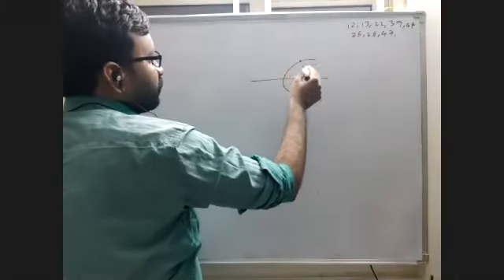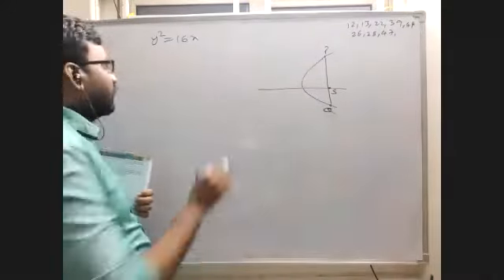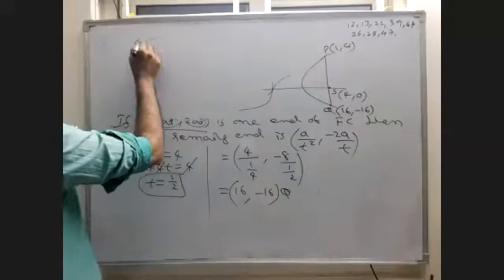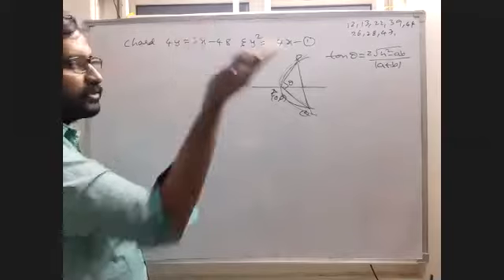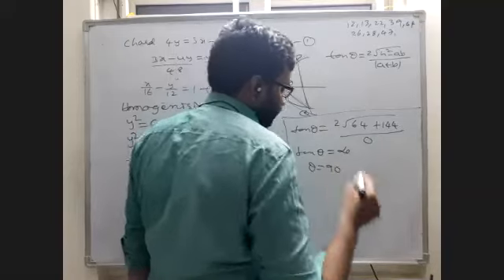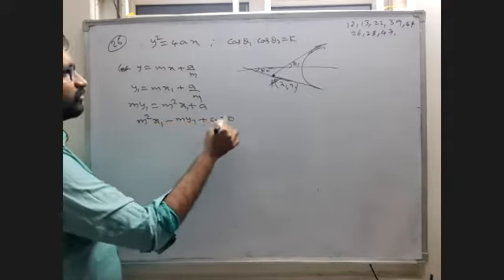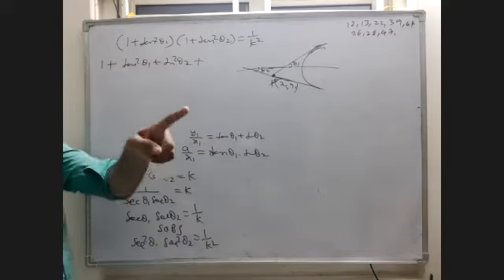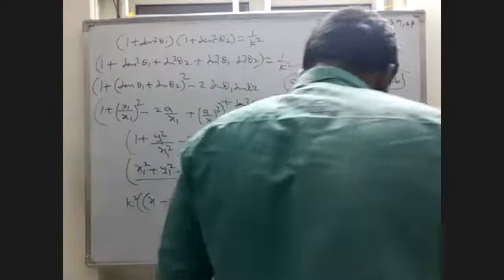PARABOLA PROBLEMS FOR EAMCET PART 5